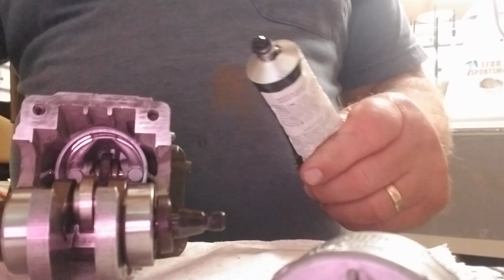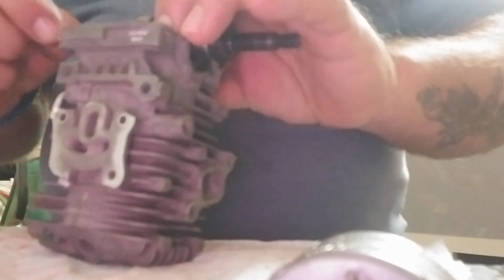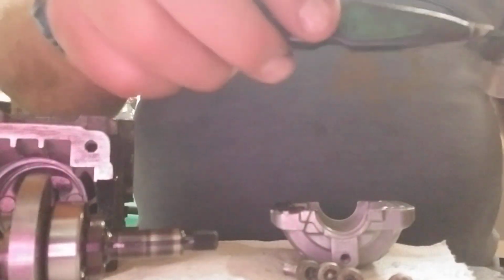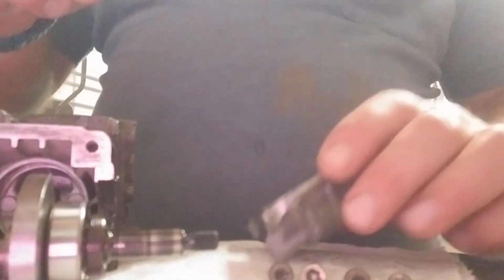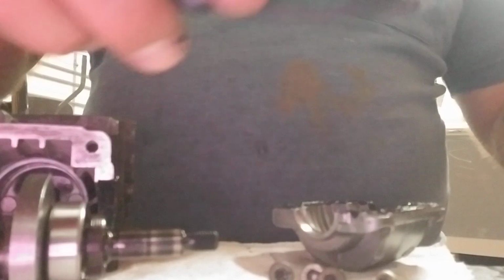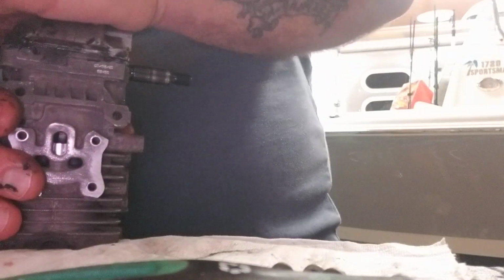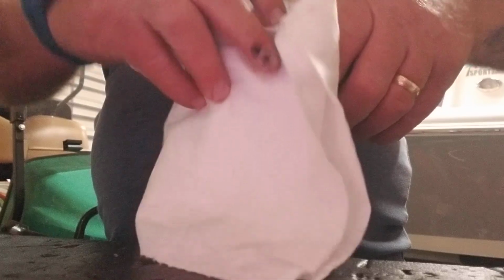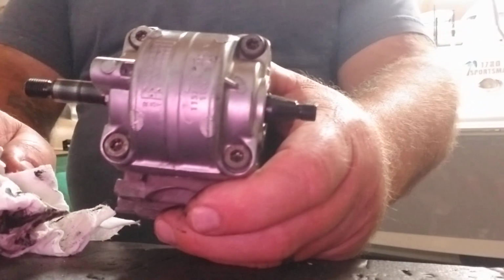Stihl MS 193T sealant and pan install discussion.